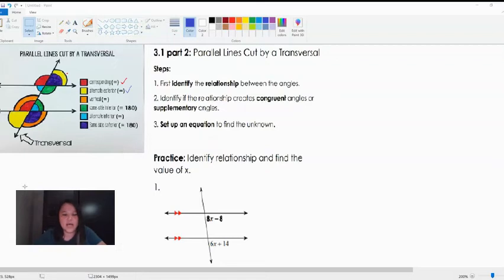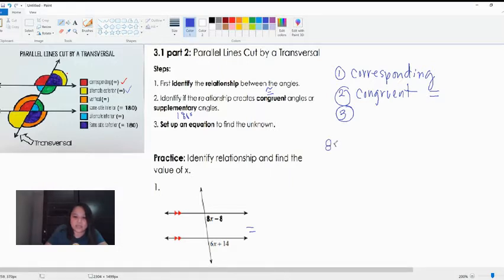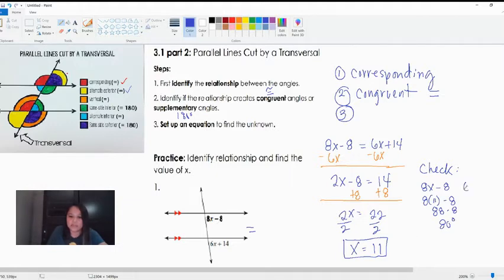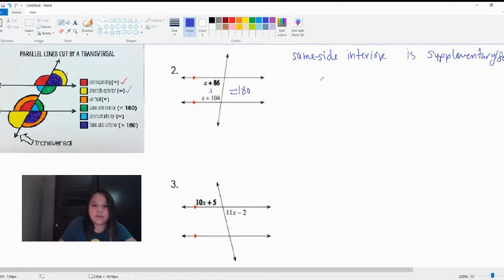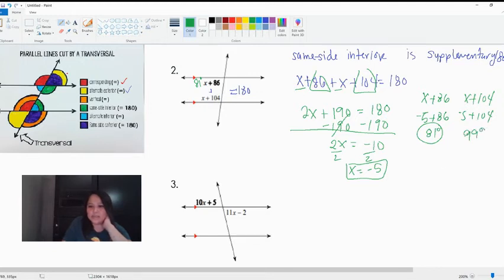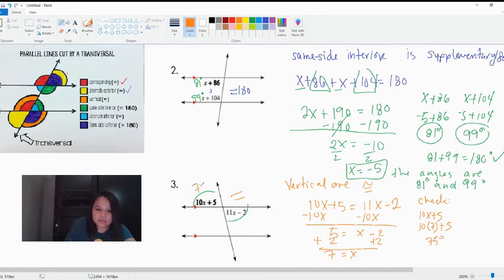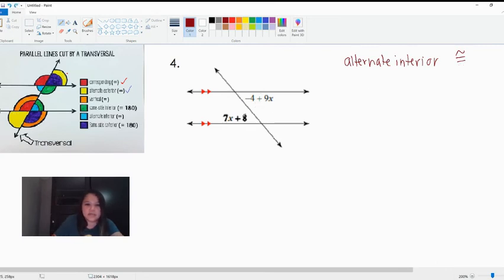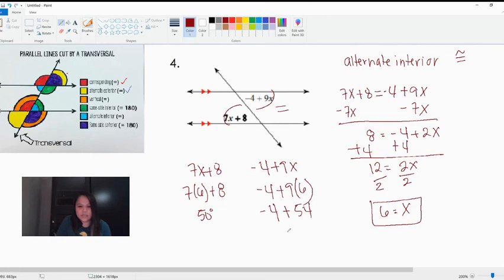M8 3.1 Lesson Example 3